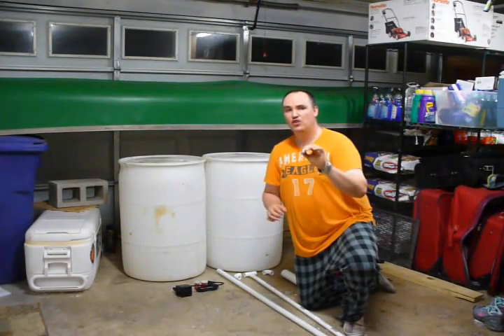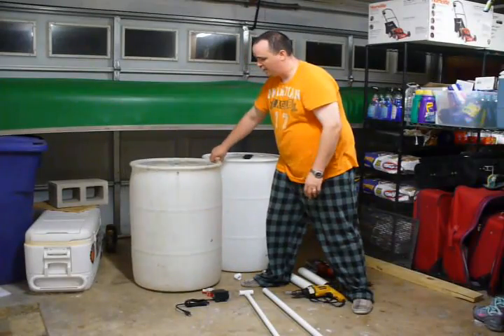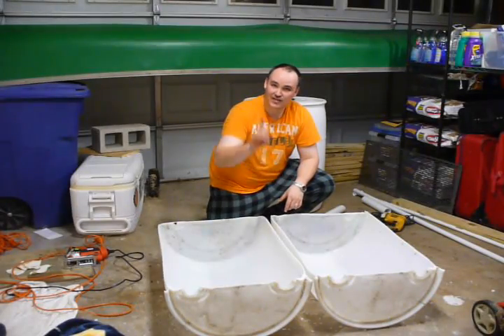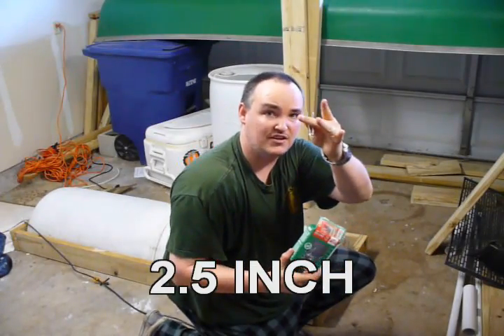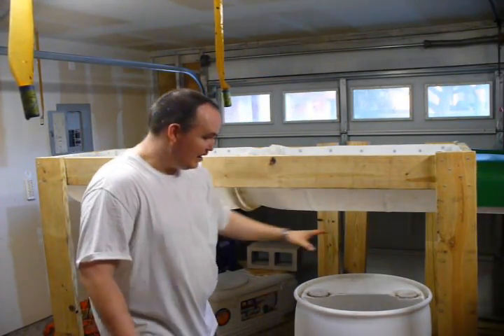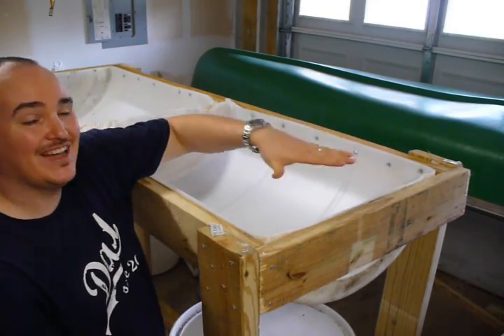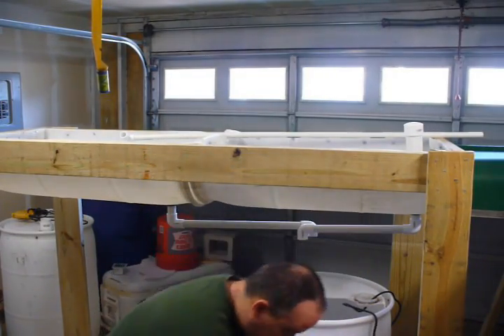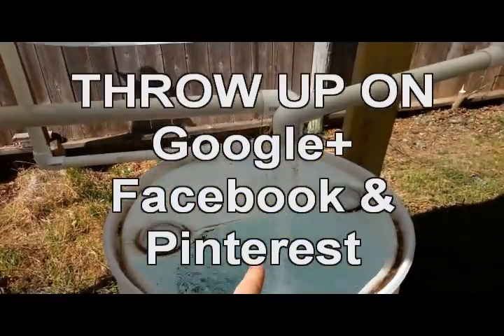Cheap & Easy $40 AQUAPONICS / LARGE SCALE DIY How-To Barrelponics Aquaponic Set Up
Cheap & Easy $40 AQUAPONICS / LARGE SCALE DIY How-To Barrelponics. This is Aquaponics Made Easy! Home Aquaponics or Backyard Aquaponics set up. Use this in Indoor aquaponics!!

Parts List 4 AQUAPONICS SET UP
2x 3/4 inch 90 degree elbow  $.42 cents  sku 187-976
1  3/4 inch 10foot pvc pipe     $2.13     sku 193-712
1 - 1/2 to 3/4 inch male to pvc reducer   .$0.34 sku tba
1 - 3/4 inch Tee  $0.42 sku 187-917
2 - 3/4 inch 90 degree elbows $0.42 sku 187-976
1 - 10 ft section 1 inch pvc $3.38 sku 193-755
4 - 90 degree elbow    $.59      sku 187-984
2 - 1 inch Uniseals $1.59
Pump 400GPH $26 Amazon
2- 55Gal Drums $2 Each
70 x 27 length of frame